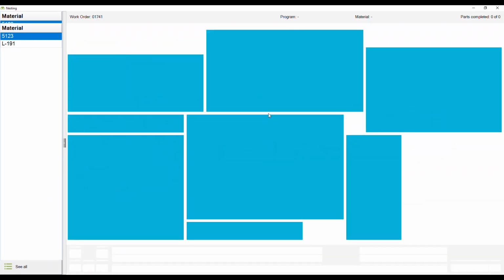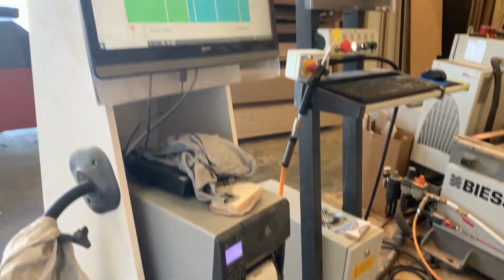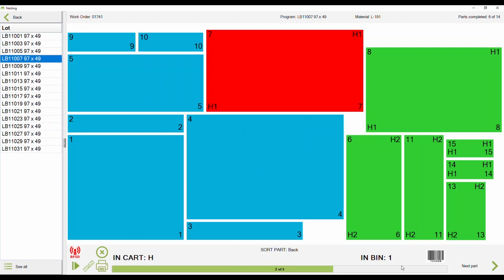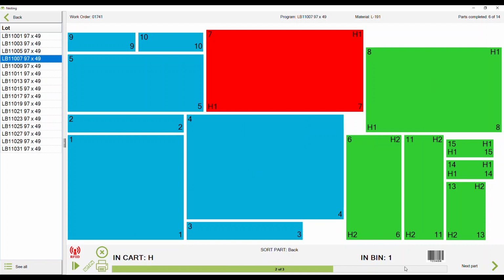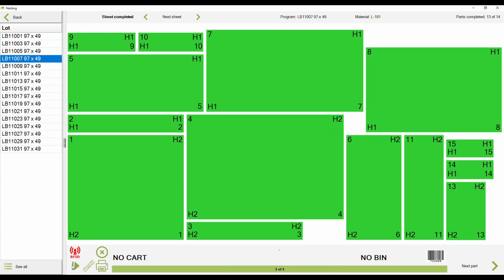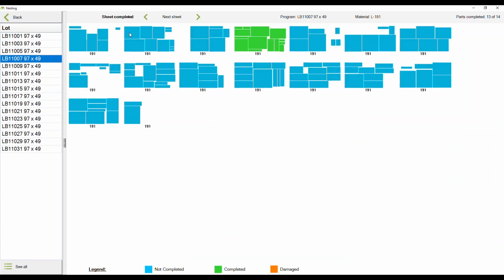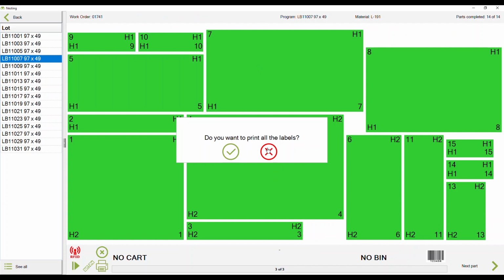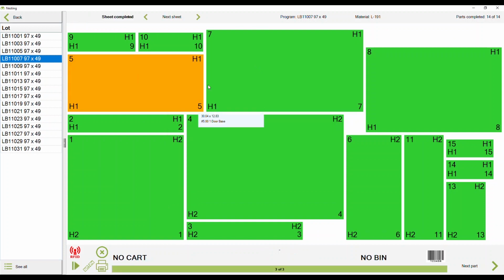Production Assistant - Smart Label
In this Video, we step through the benefits of using Production Assistants Smart Label Module to instantly track parts as they are being cut on the CNC Machine. Added benefits include being able to see the Nested Sheet Patterns, to be able to mark parts as damaged, as well as print labels if required.